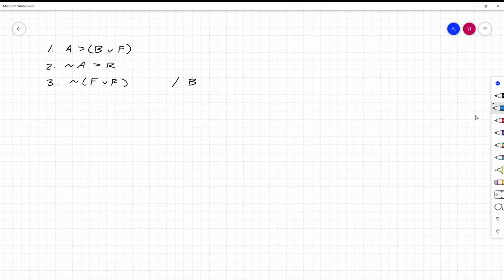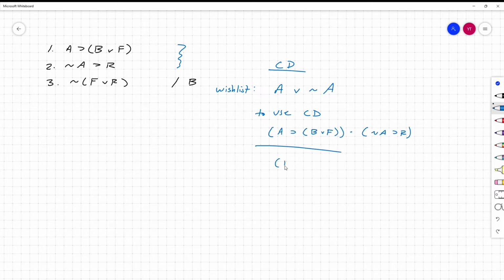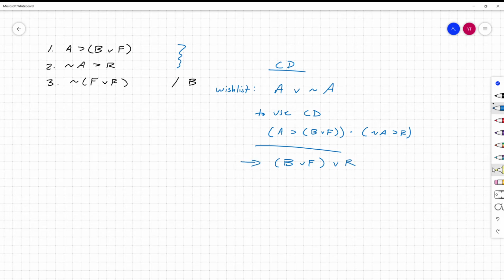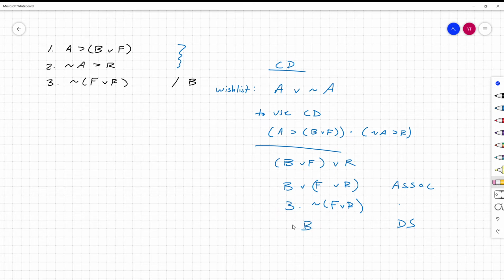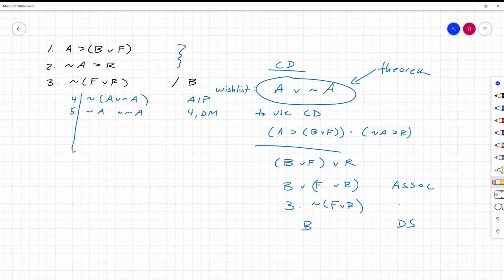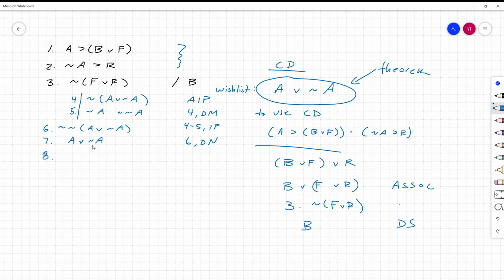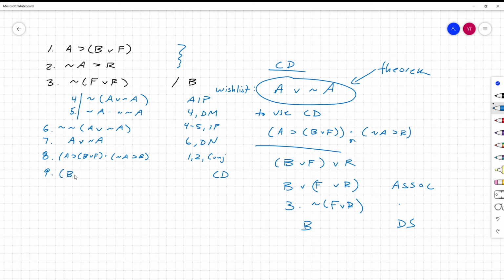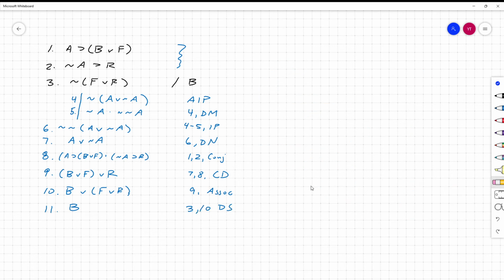Advanced proof strategy: taking advantage of theorems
Because theorems can be proven for free (i.e., from no premises), you can derive them whenever you want, including within another proof for an argument. This video demonstrates that technique. While useful, only consider this strategy if you are already comfortable anticipating productive steps and are simply looking to increase your toolkit. This is not a strategy that you will need for graded practice, quizzes, or exams.

3:59 Ooof! Need one more parenthesis here! Can you spot it?